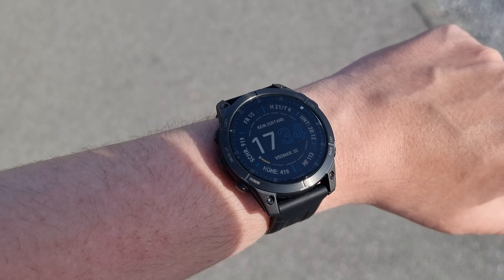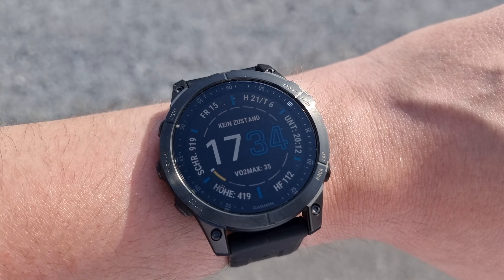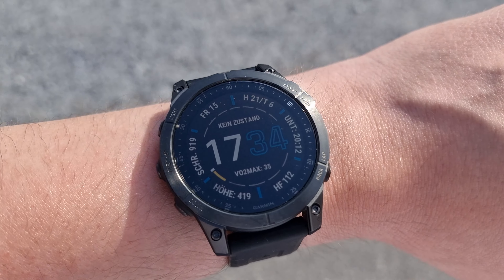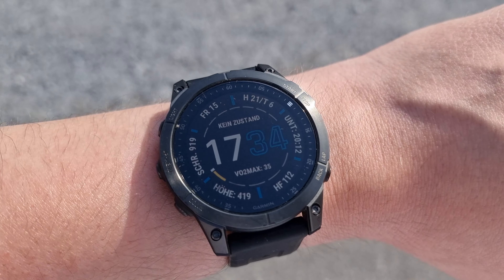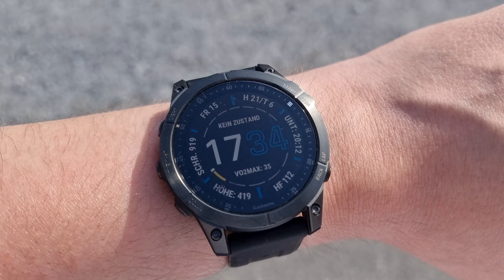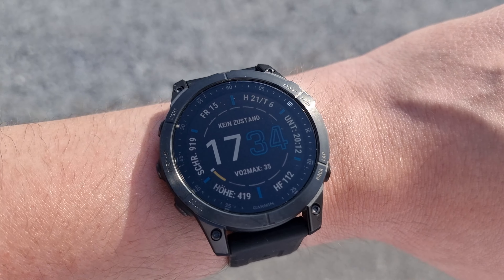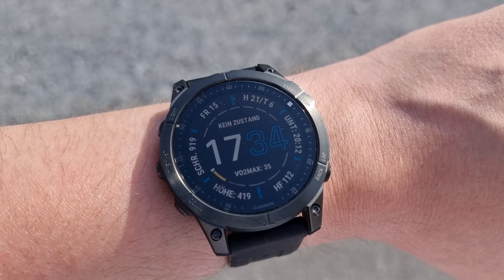Garmin Epix Sapphire Display in direct Sunlight outdoor (Epix Gen 2 Sapphire Crystal Readability)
LENS MATERIAL
Corning® Gorilla® Glass
Sapphire Editions: sapphire crystal

Garmin announced epix, a premium multisport smartwatch featuring a bright AMOLED display. Crafted with a sapphire lens and titanium bezel, epix looks as good in the boardroom as it does in the gym. And with up to 16 days of battery life, users can rely on epix around the clock to keep tabs on sleep and energy levels, help crush a new PR, or train for the next big adventure. Packed with health monitoring, activity tracking and advanced training features—as well as smart notifications—epix helps athletes make the most of every moment.

“Designed for an active lifestyle, epix is a versatile premium multisport wearable with AMOLED display and exceptional battery life, built to deliver essential wellness, training and recovery features right to your fingertips,” said Dan Bartel, vice president of global consumer sales. “Aspirations are personal and regardless of what yours are, epix will be there at every step, providing essential insights and motivation along the way.”

Built for everyday wear, epix combines a durable design and premium materials like sapphire and titanium with a 1.3’’ always-on bright and beautiful AMOLED display. Trusted button controls are matched with a responsive new touchscreen interface for dual utility, improving daily smartwatch interaction and map navigation. Perfect form and technique with easy-to-follow animated workouts for strength training, cardio and yoga. Leaving work to go play tennis? Quickly change out epix watch straps with QuickFit bands available in metal, leather, suede and silicone.

With epix on the wrist and Garmin’s broadest range of 24/7 health monitoring features, it has all the tools to help users gain a deeper understanding of their overall wellbeing including: wrist-based heart rate (with user-configurable alerts for high or low readings), respiration and stress tracking, advanced sleep with sleep score and insights, and Body-Battery energy monitoring. Epix can keep up with any active lifestyle—no matter how diverse—with an array of sports apps for gym workouts, pickleball & tennis, climbing, bouldering, golfing, surfing and skiing, just to name a few.

Whether training for a 5K or something longer, epix can prepare runners for race day with customized training plans from Garmin Coach, complete with a free virtual personal trainer for added motivation. For runners going the distance, epix includes a wide range of advanced training features like PacePro—which keeps a runner’s pacing strategy on track with grade-adjusted guidance as they run a course—and Real-Time Stamina to track and manage exertion through activity to avoid burnout.  Train smarter with epix’s daily suggested workouts, personally curated based on the users fitness level, their recent workouts, recovery time, training history and biometric data.

Superior navigation

Venturing into the great outdoors? Epix features multi-band frequency and multi-GNSS support for better and more accurate GPS positioning. Available in sapphire editions, epix comes preloaded with TopoActive maps with free access to download multi-continent maps from around the world, via Wi-Fi. For skiers, hit the slopes with updated SkiView Maps, featuring new metrics and an improved activity overview. With a battery life of up to 16 days in smartwatch mode and up to 42 hours in GPS mode, users can enjoy their activities and adventures without worrying about their next charge.

Epix provides all-day connection and convenience with a host of smart features, including:

Smart notifications: Receive notifications for incoming calls, text messages, social media updates, calendar reminders and more
Music storage: Download songs or playlists, including those from third-party music services. Spotify, Amazon Music, and Deezer come preloaded via the new Connect IQ Store On Device. Connect IQ Store On Device allows users to discover recommended apps and install over Wi-Fi directly from the watch, no phone required.
Safety and tracking: Incident detection (during certain outdoor activities) and assistance can send a message with the user’s real-time location (if available) to emergency contacts
Garmin Pay: Contactless payment solution lets users leave their cash and cards at home for fast, touch-free transactions4
Personalization: Add personality by downloading apps, widgets, watch faces and more from the Garmin Connect IQ store, with additional app support for Garmin Golf, Explore and Garmin Connect Mobile

Available now, epix is offered in slate steel, black titanium sapphire and white titanium sapphire with a suggested retail price starting at $899.99.